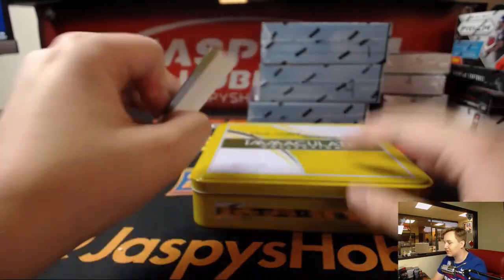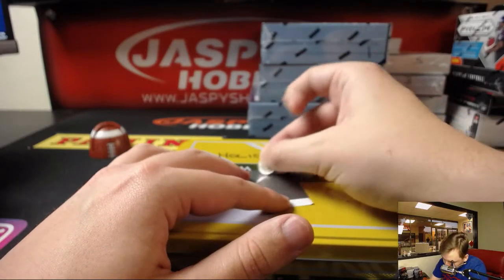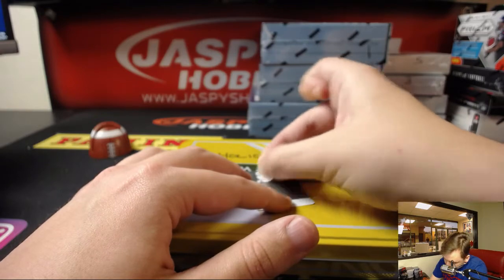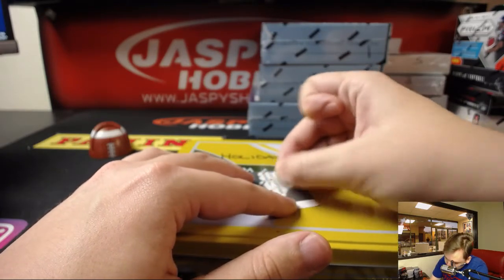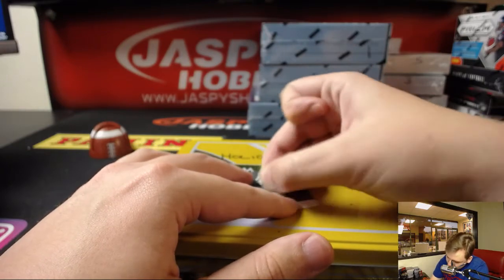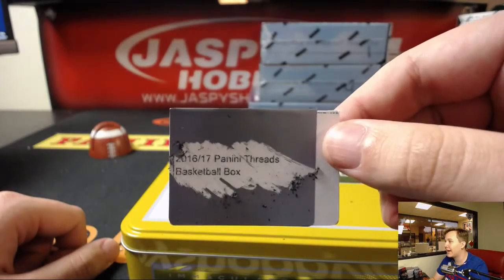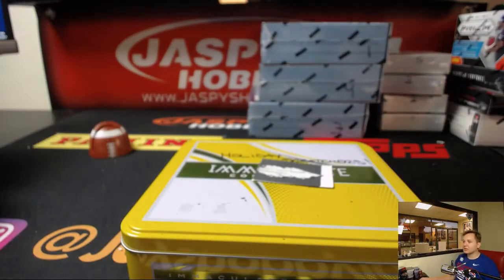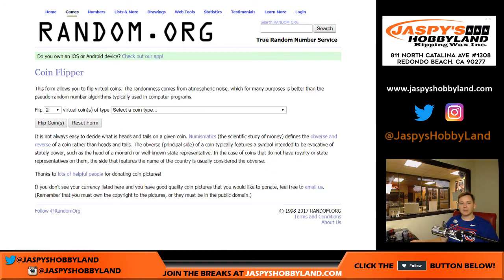11/24 - 2017 Topps Dynasty Baseball 5-Box Case Break #2 SCRATCHERS